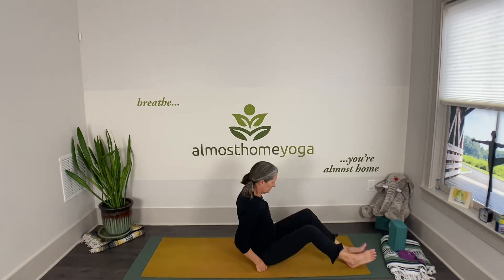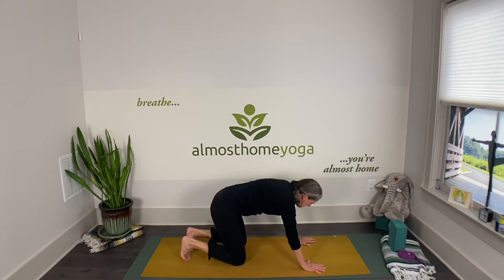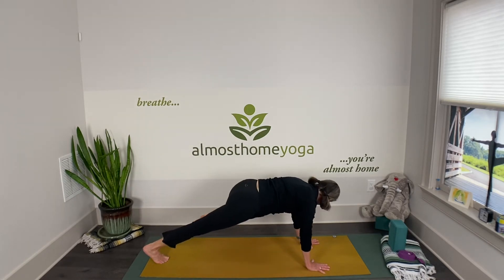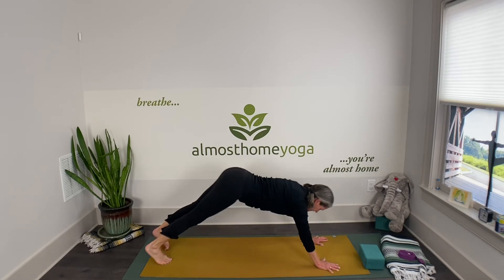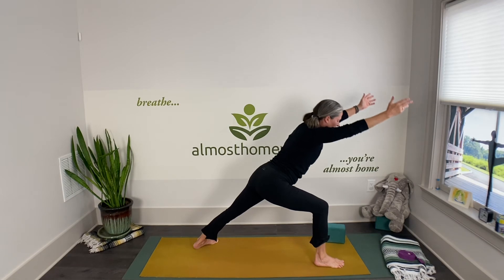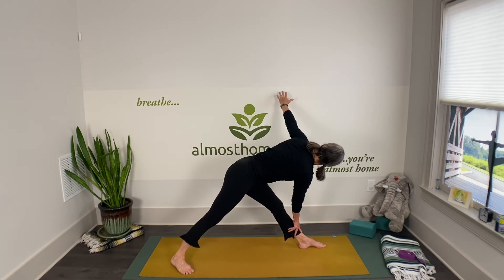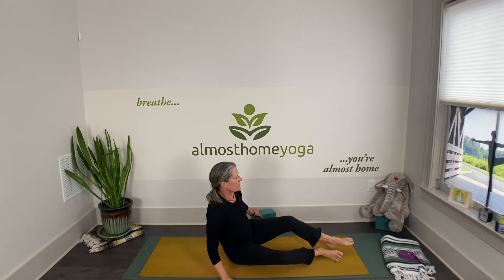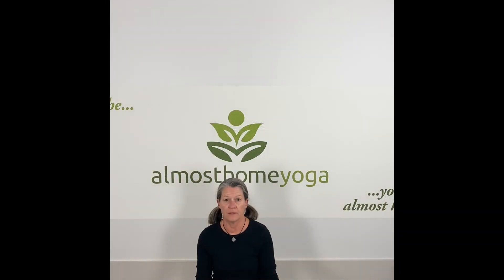Intermediate Yoga Flow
22 minutes of breath and movement to get warm and keep moving.
Remember, "Yoga teaches us to cure what need not be endured and endure what cannot be cured."  BKS Iyengar